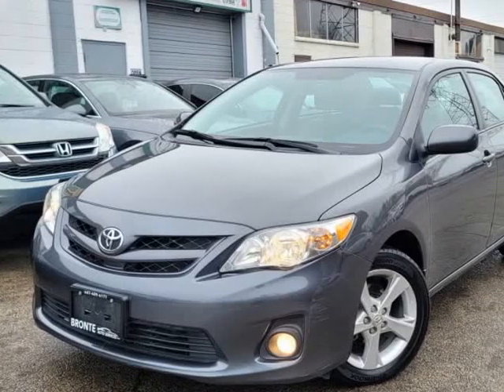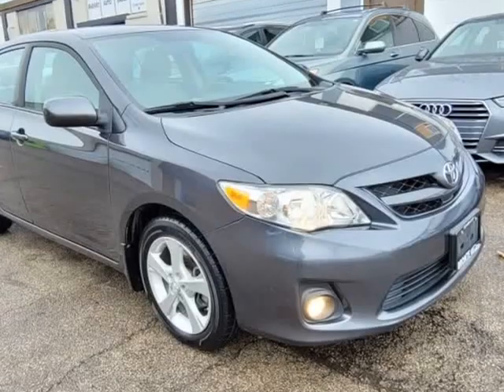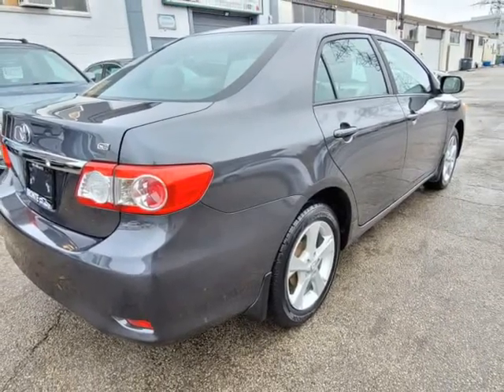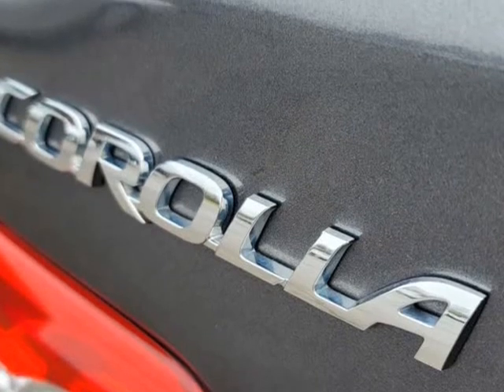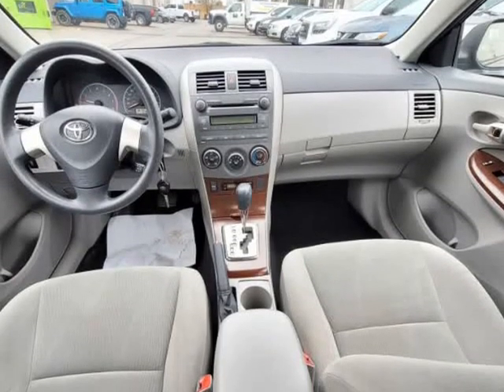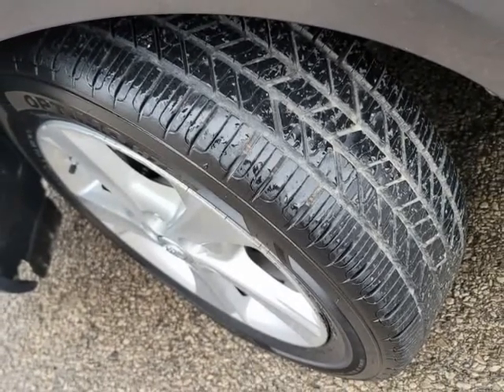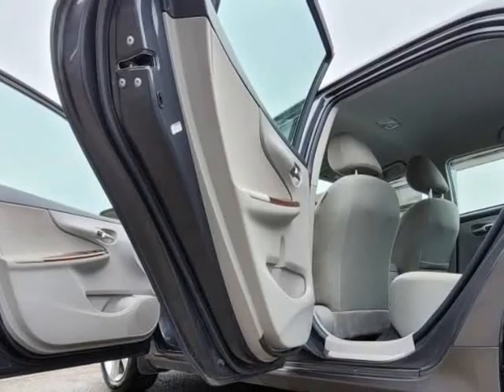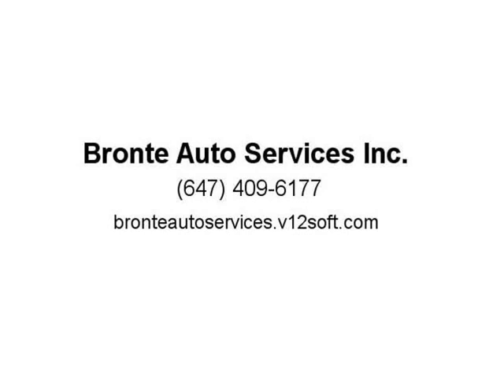2011 Toyota Corolla 4dr Sdn Auto LE (Burlington, Ontario)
Bronte Auto Services Inc.
6, 1254 Plains Rd E B
Burlington